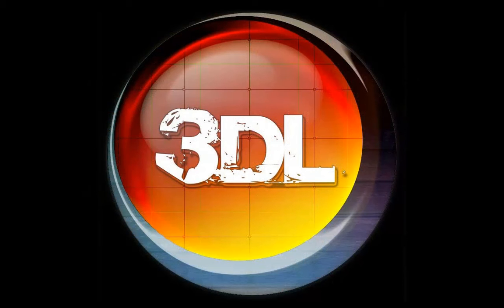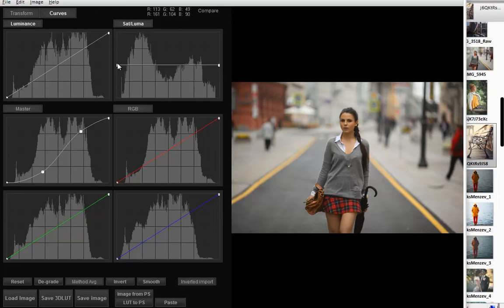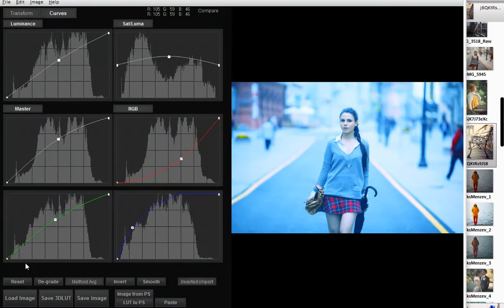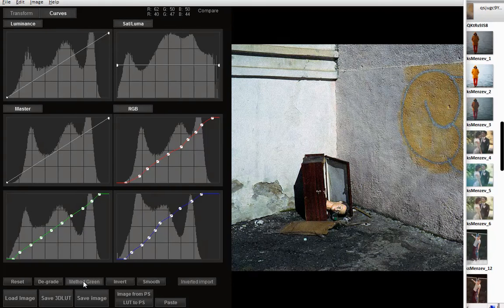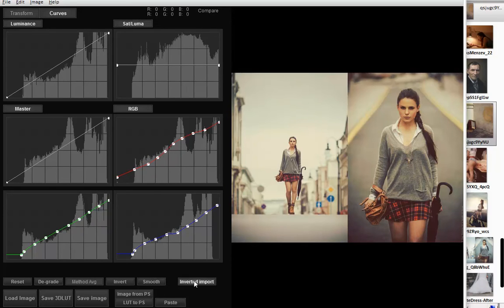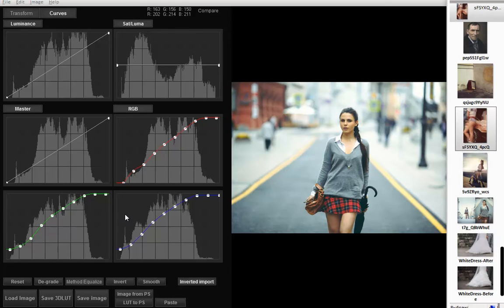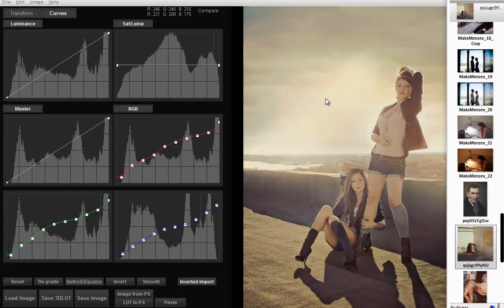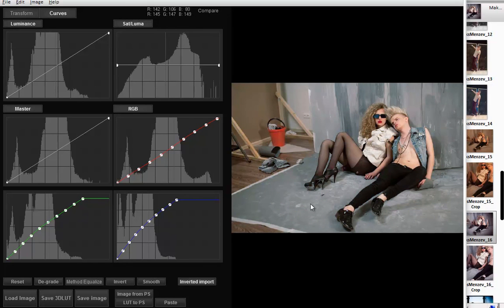3D LUT Creator - Introduction to Curves (English)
English voiceover by Vitaly Glebochkin
Groups about the program: